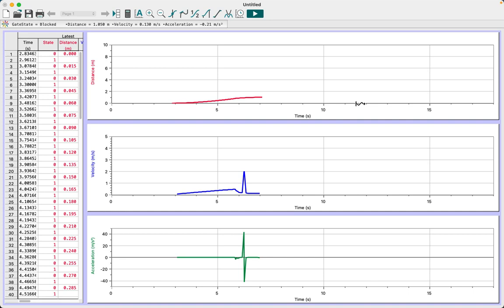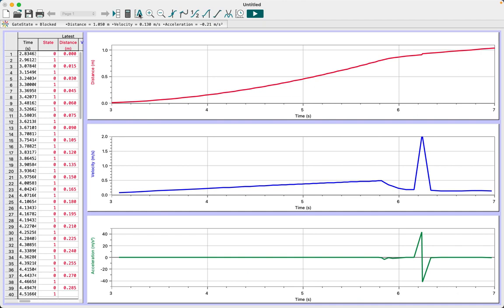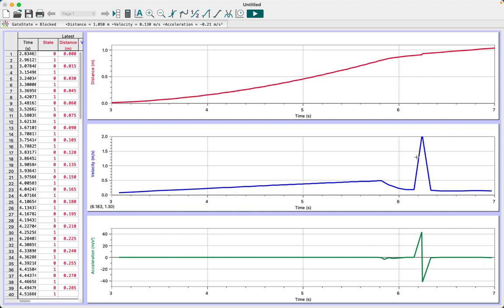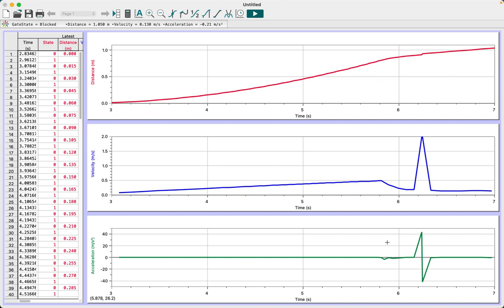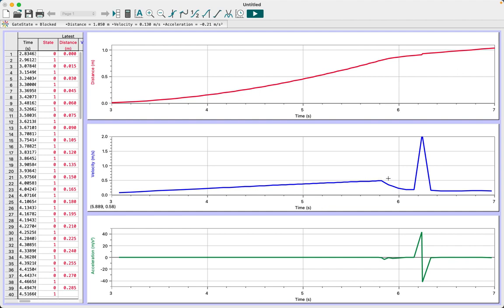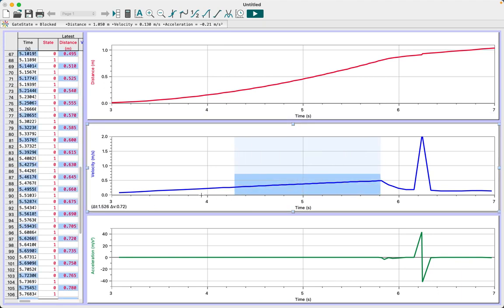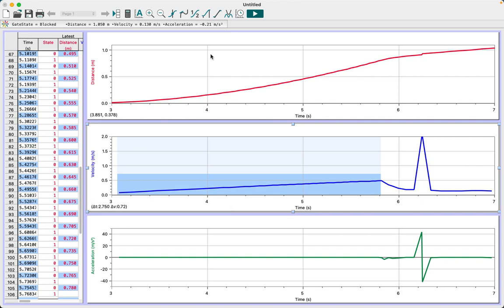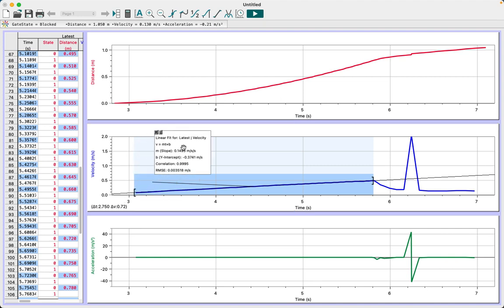Finding Acceleration from a Velocity vs. Time Graph in LoggerPro.